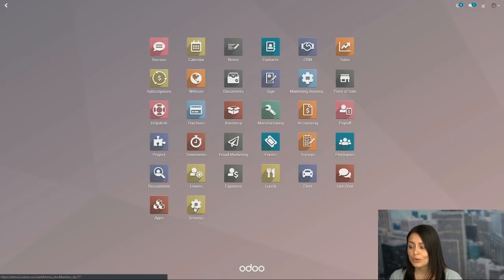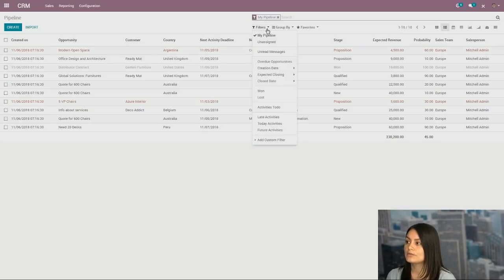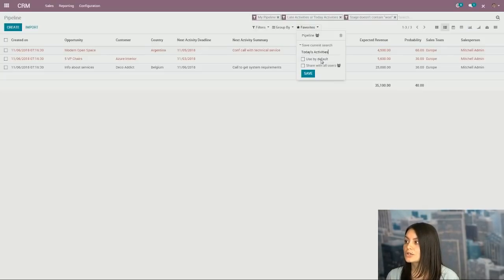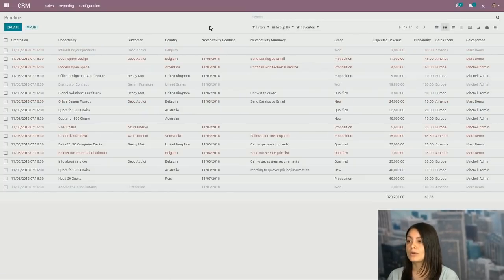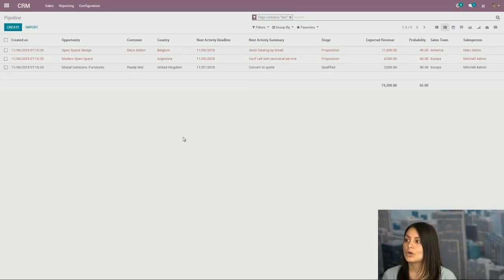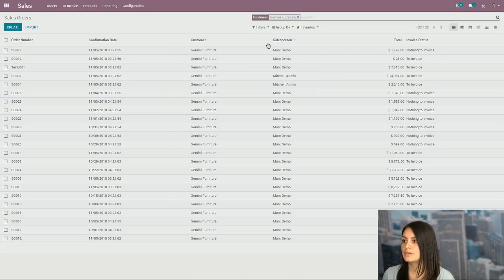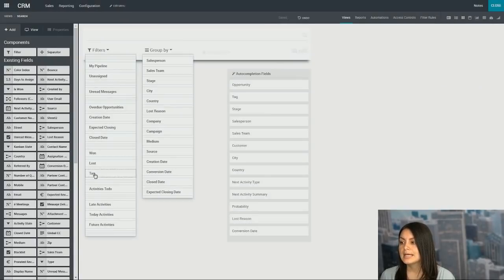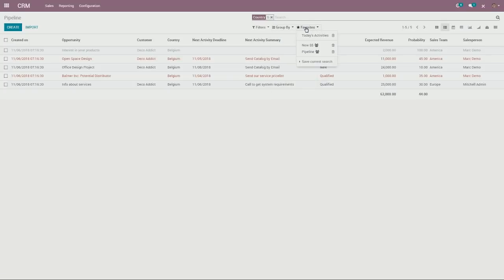Odoo Search Bar: Find What you Seek!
Learn how to use the Odoo Search Bar for fast, advanced searches, use python domains, create defaults, favorites, and more!